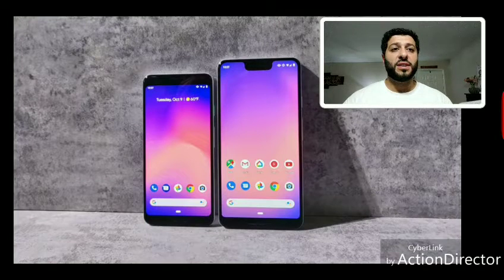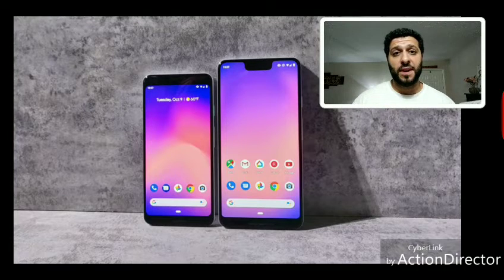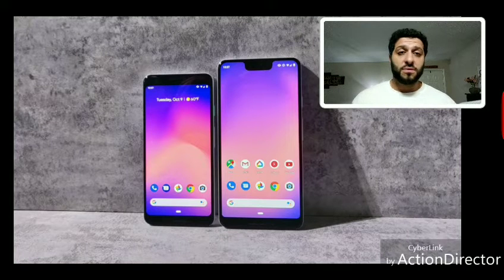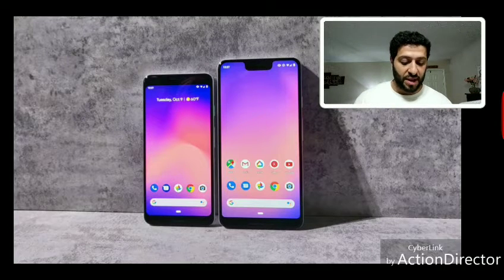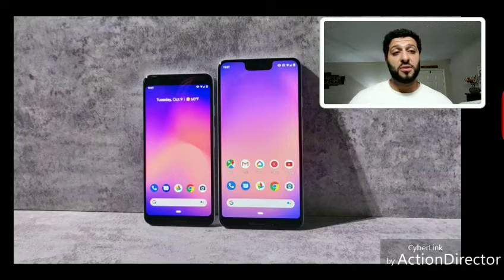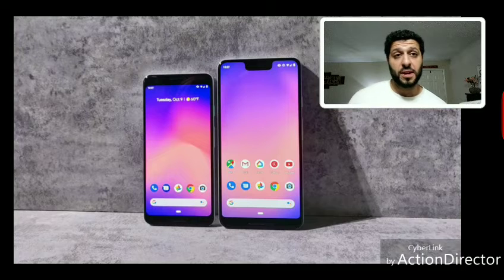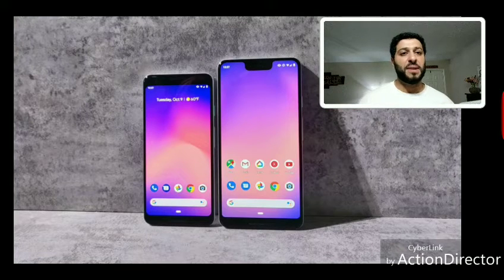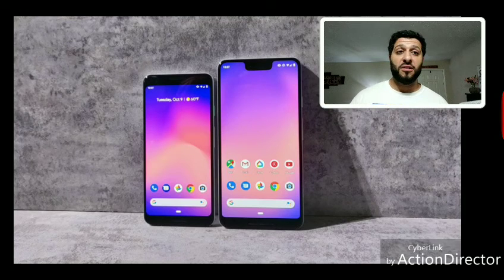Google Pixel 3 and 3xl will fly on T-Mobile, band 71 supported!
Made by Google launch event 2018 recap. Summary and analysis of the 3rd generation pixel devices.